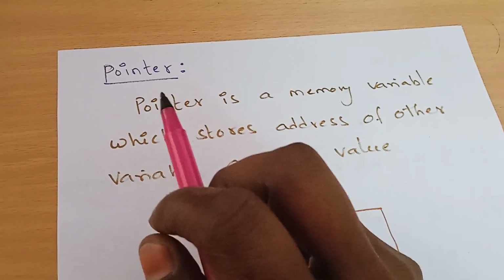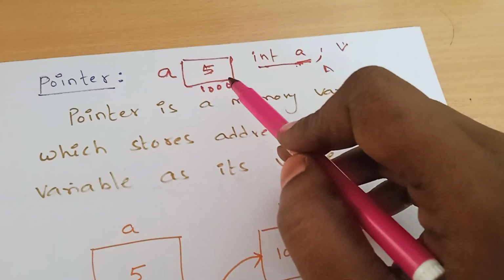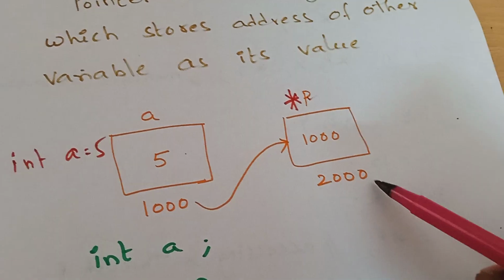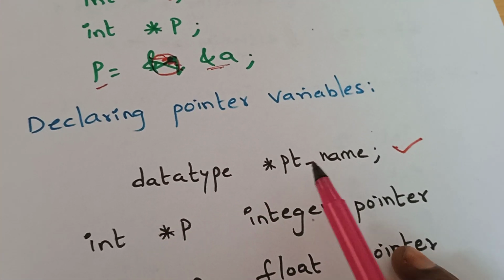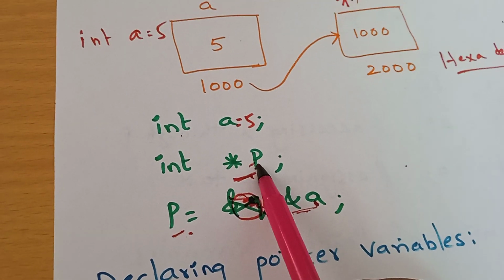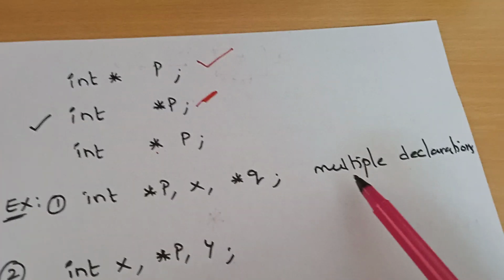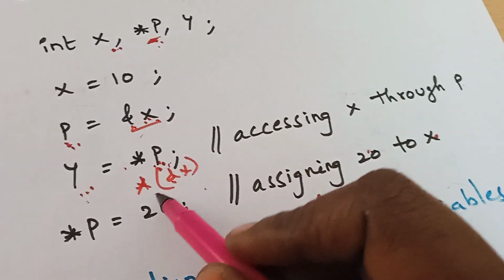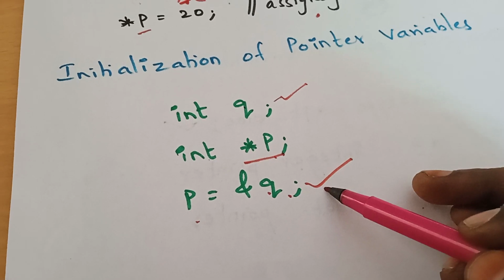Introduction to Pointers, Initialization of pointers